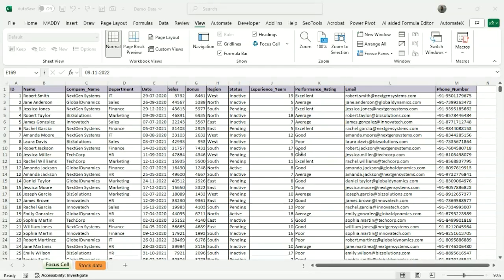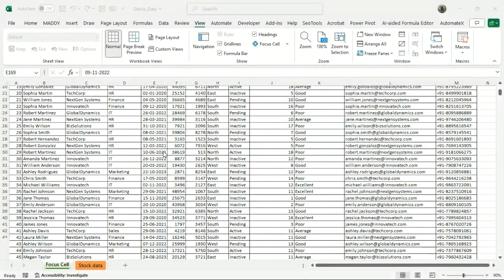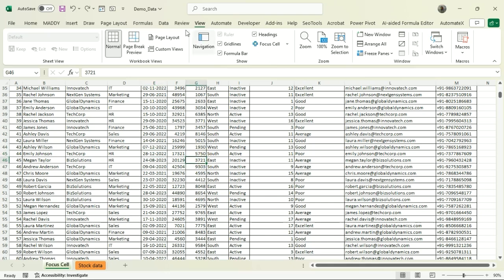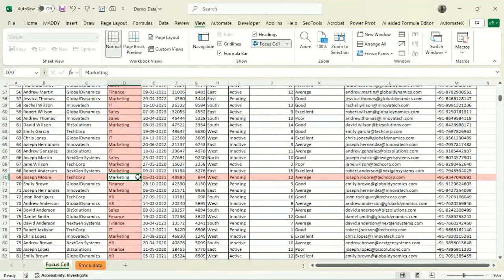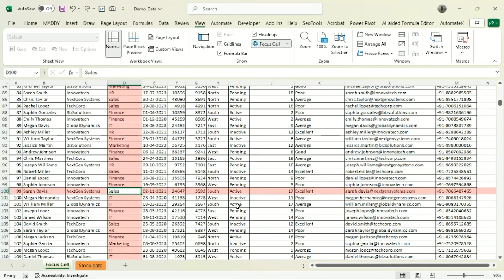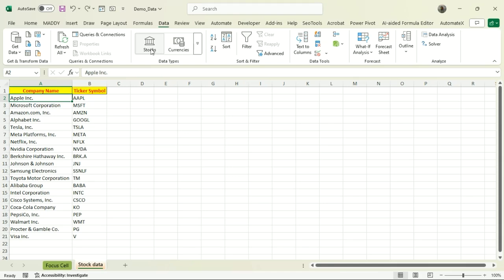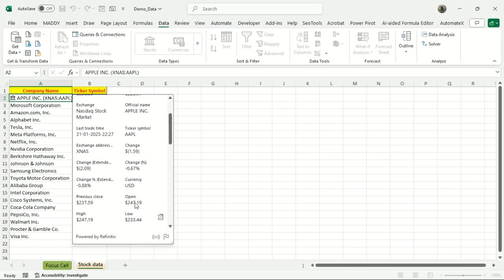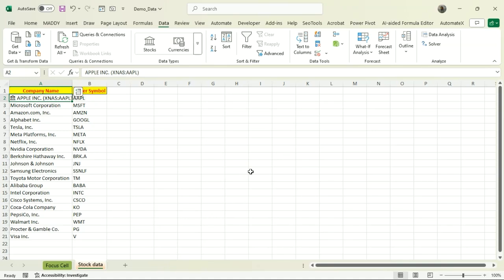✨ Master Two Underrated Excel Features in 5 Minutes!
1️⃣ Focus Cell Feature: Keep track of key data points in large datasets without losing focus.
2️⃣ Stocks Data Type: Pull real-time stock market data directly into Excel with just a few clicks.

Bonus: Want to learn Data Analytics with me?
I’m now offering 1:1 mentorship for Excel, Power BI, SQL, or all three!